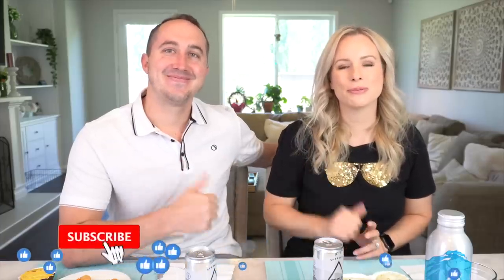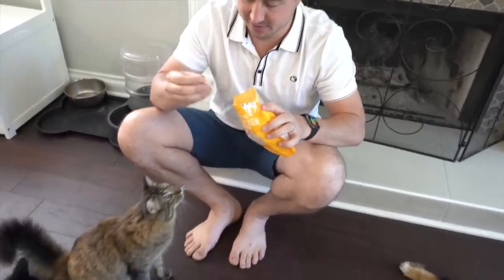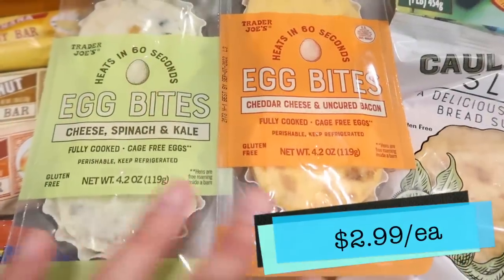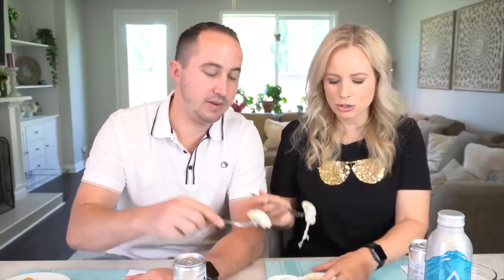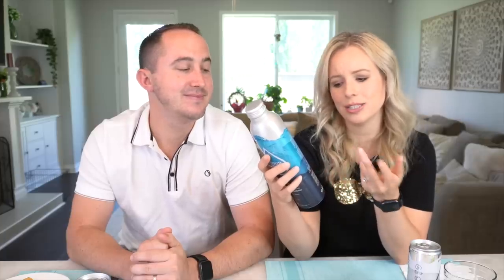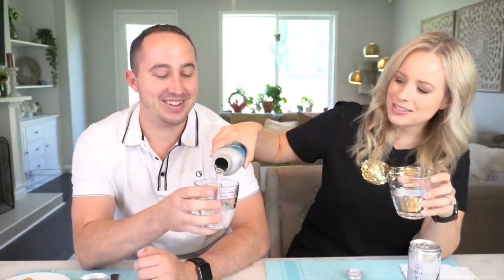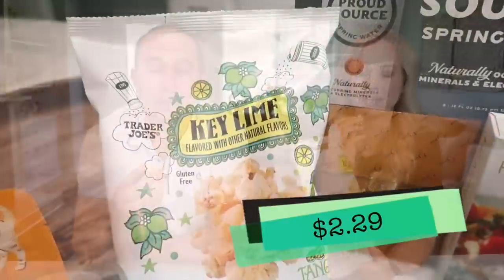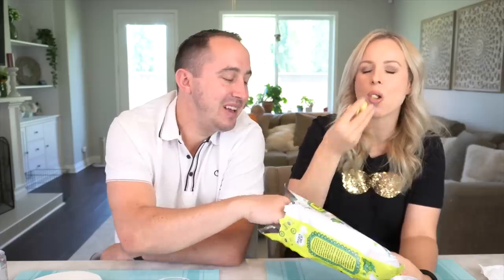TRYING TRADER JOE'S NEW WATER THAT KEEPS YOU YOUTHFUL + HYDRATED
So, you want to know the secret to staying young? Trader Joe’s NEW electrolyte water has you covered! It’s basically the fountain of youth in a bottle. Actually, I made that up, but it is very good water and hydrating, as well. As for all the other NEW items this week, well, you will just have to watch to find out if the gluten-free breaded shrimp, bacon cheddar egg bites, kale egg white bites and the key lime popcorn are any good.